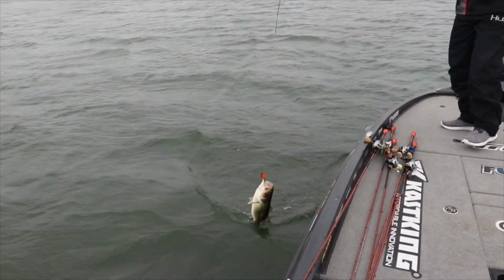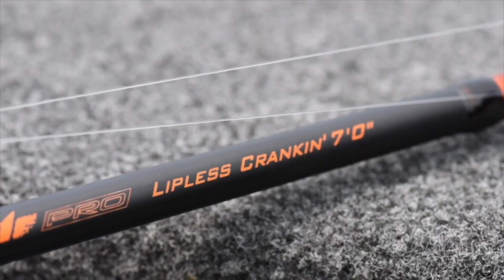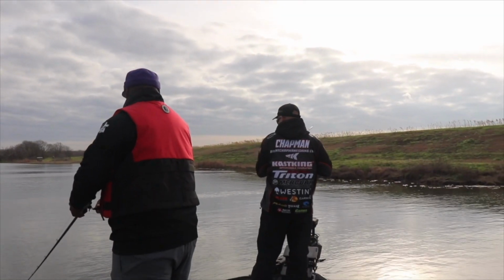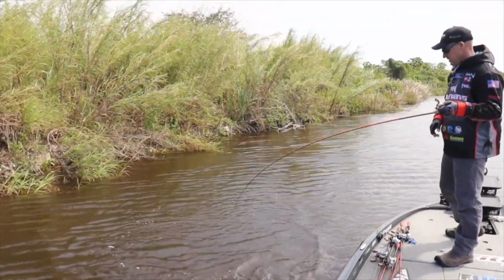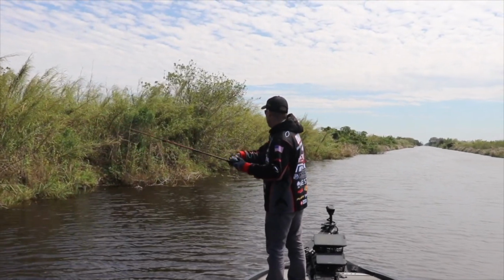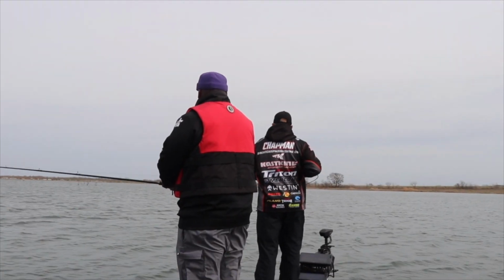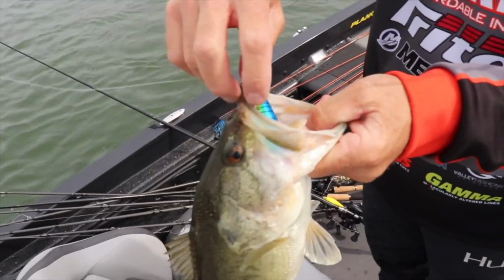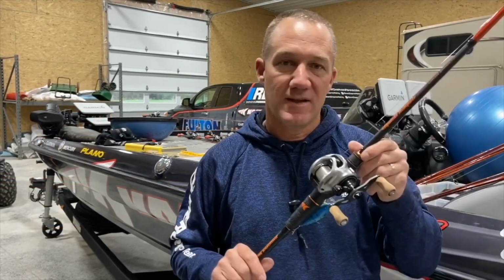Fishing Tips For Better Crankbait Fishing From A Bass Fishing Pro – KastKing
In this KastKing bass fishing video MLF Bass Pro Tour Angler Brent Chapman talks about fishing crankbaits. He says, “I absolutely love to fish crankbaits. Early on in my career I wasn’t much of a crankbait fisherman but as I realized I wanted to be a professional fisherman I knew I had to become very proficient with a crankbait.”

Best Fishing Rod For Crankbait

Chapman says, “Over the years I’ve really learned to find out the right actions and the right length of rods that really make a difference when it comes to crankbait fishing.” He uses the KastKing Speed Demon Pro lipless cranking rod, a seven foot rod designed for technique specific rods. This rod is great for a lipless crankbait, but I’ll tell you, I’ve also found it’s awesome for your bigger square bills.”

Best Baitcasting Reel For Crankbait

Chapman recommends a KastKing Bassinator Elite Reel with 8.1:1 gear ratio. “I feel like it’s very, very important when it comes to fishing square bills. You’re typically working those baits faster from a speed standpoint. When the fish do bit it you’re able to catch up with them and stay up with them as well.”

About Brent Chapman

Brent Chapman is a Major League Fishing Bass Pro Tour bass fishing tournament competitor who is one of the few anglers in the world who can lay claim to the title of tour-level Angler of the Year, Brent Chapman was the 2012 Bassmaster Elite Series AOY. He’s one of the Top 30 B.A.S.S. money winners of all time (over $2.1 million total), and has four wins and 40 Top 10s on his professional fishing resume. When Brent isn’t busy fishing crankbaits he’s at home in Kansas with his wife and two children.

For More Bass Fishing With Brent Chapman

Watch BASS FISHING TIPS - How To Find Best Fishing Spots – KastKing - In this KastKing bass fishing video MLF Bass Pro Brent Chapman shows you how to fish a textbook spot. He says, “It’s just perfect as far as it stands out it’s something unique compared to the rest of the shoreline all being straight. This best bass fishing spot got a nice little canopy, a little ambush spot, and isolated clump.”

HOW TO DELIVER VICIOUS HOOK SETS - COMPILATION By A Bass Pro Tour Angler – In this KastKing bass fishing hooksets video MLF Bass Pro Brent Chapman shows you how to set the hook. He puts on a hook setting demonstration from the deck of his Triton bass boat at Major League Fishing Bass Pro Tour events and at the Bassmaster Classic.